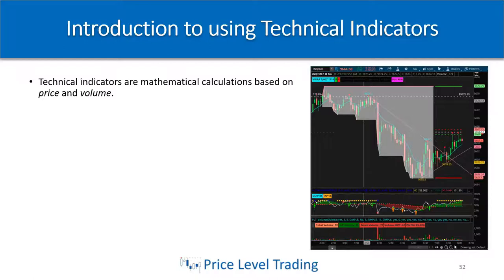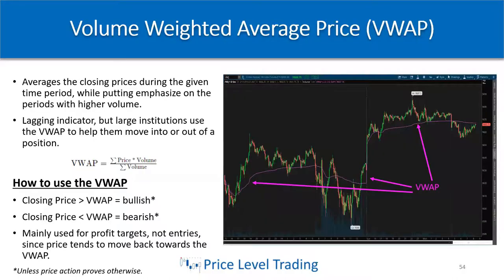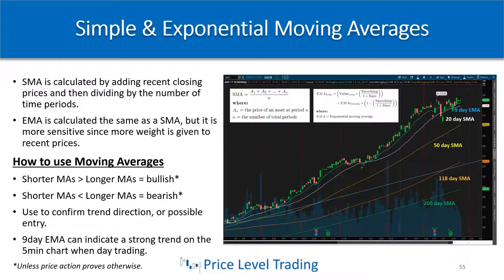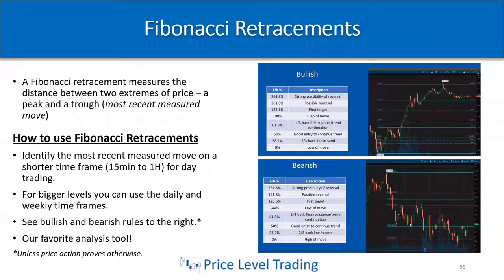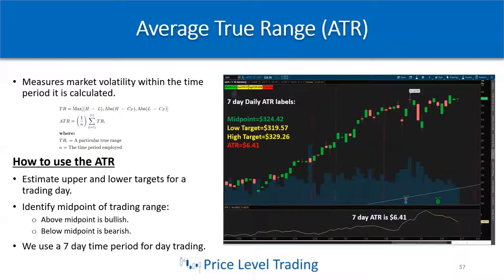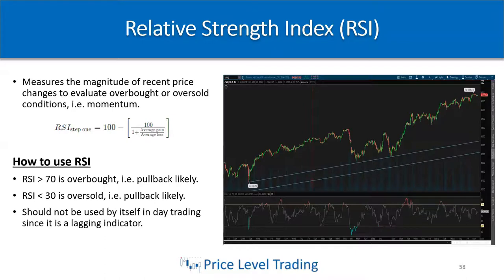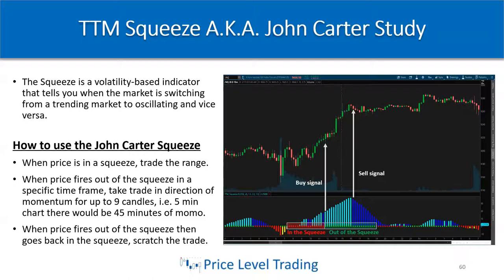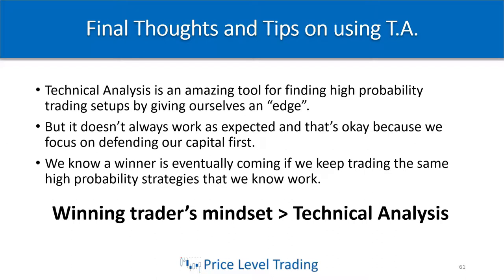Lesson 5c - Technical Analysis Technical Indicators